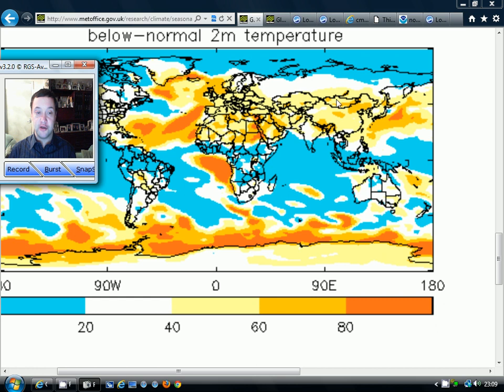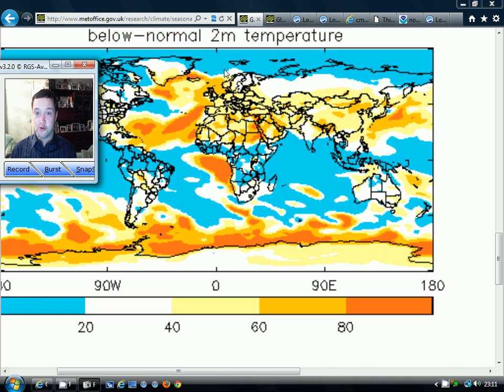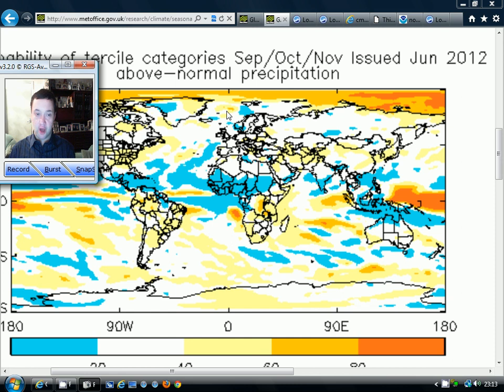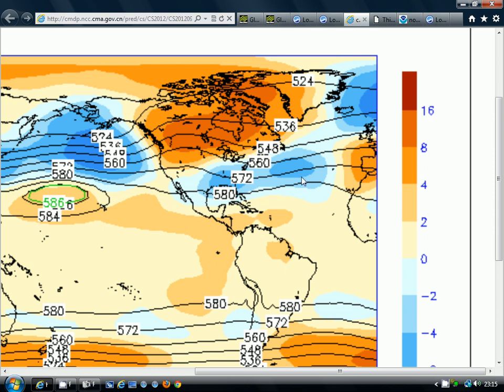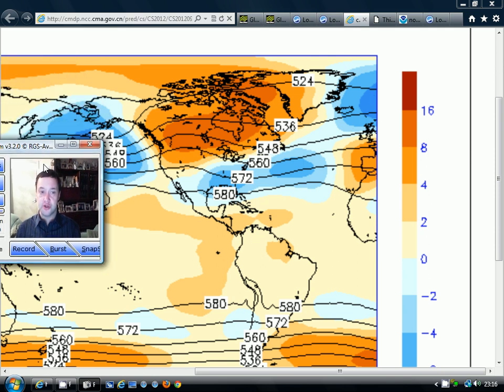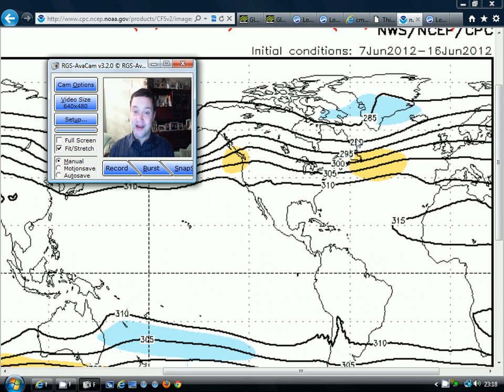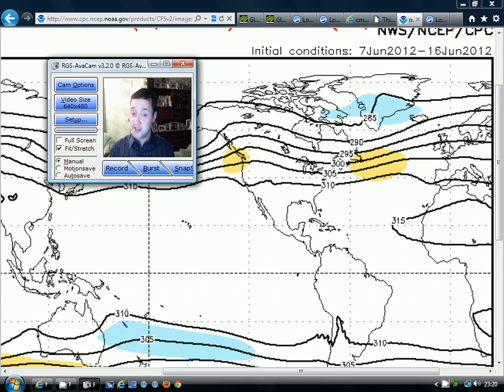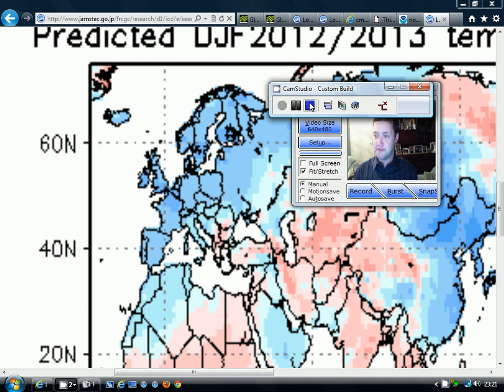First Autumn 2012 Forecast (18/6/12)